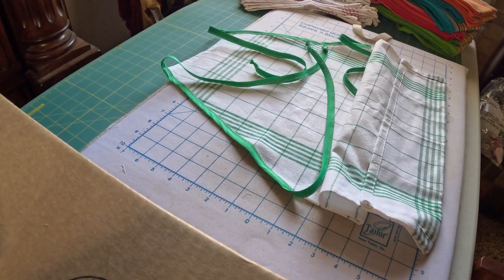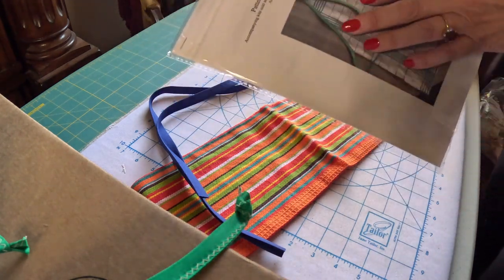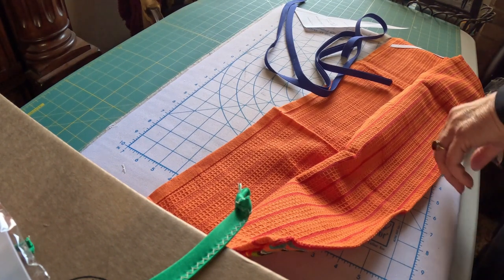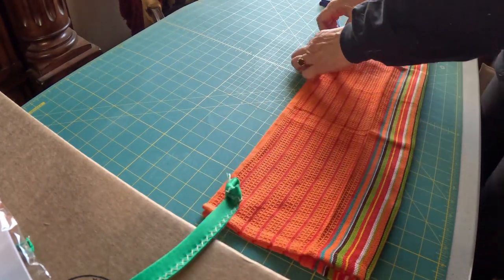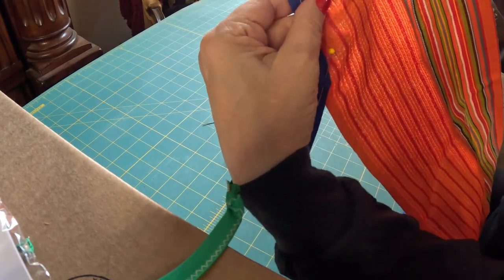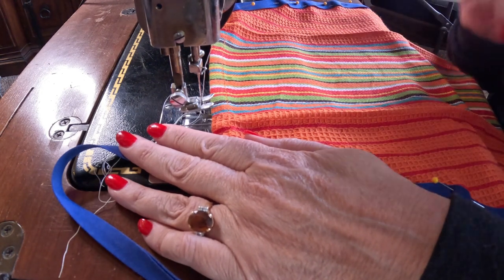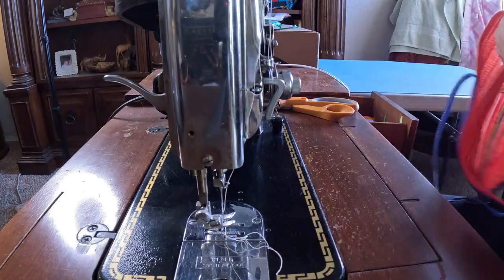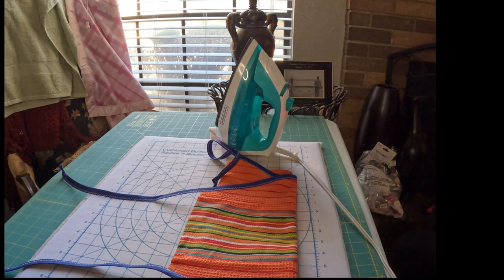Episode 2 - Kid's Apron - Aunt Debbie's Boutique - Teaching the love of sewing to beginners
Kits and Patterns are available in my Esty store: auntdebbiesboutique.com

Welcome to Aunt Debbie's Boutique
Each video with highlight a simple project, with me showing you step by step how to cut it out and construct it.  Simple techniques that don't cause frustration.

All you need is a sewing machine you can operate, a pair of fabric scissors, sewing pins, a seam ripper, and an iron.  A cutting mat, rulers and rotary cutters are an added bonus.  We will address fabric, thread and needles in each video.

Patterns are child friendly but children always should be supervised when sewing.

I am a single mom in W. Texas with a 30 yr old daughter who has had a passion for sewing since I was 10 years old.  I also have numerous nieces and nephews and have sewn for them since they were born and that is where my brand of Aunt Debbie's Boutique comes from.  I have spent most of my adult life teaching sewing classes to kids and adults.  This channel is dedicated to passing these patterns and skills to a larger audience in a much more user friendly format.  You can watch these videos at your convenience rather than have to choose between going to your sewing class or your kids soccer game.

Let's get to sewing!